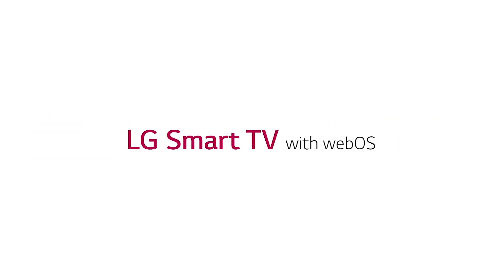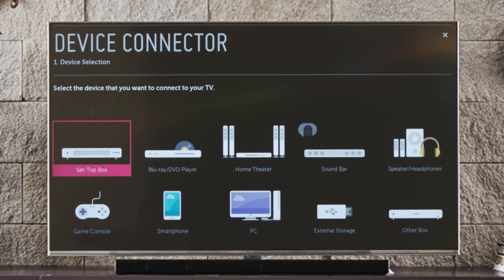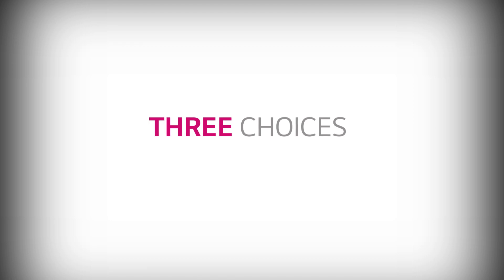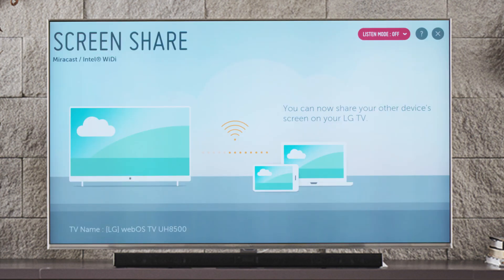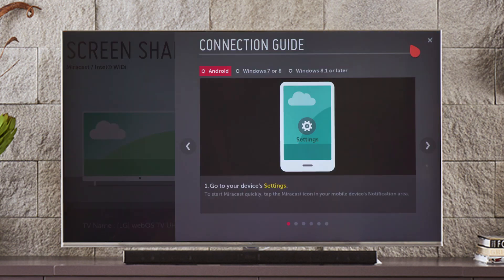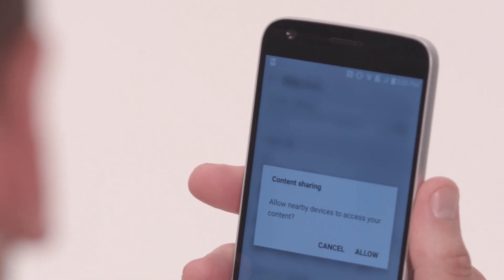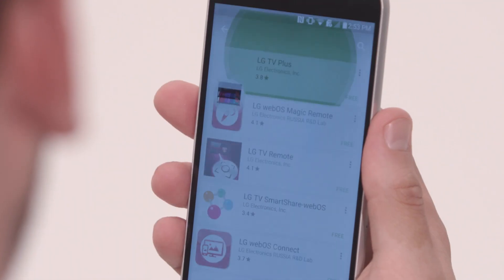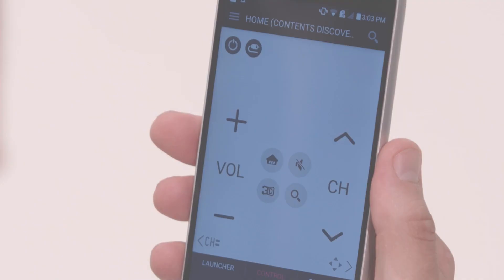How to Control Your LG TV with Your Phone, Mirror Your Screen & More (2016- 2017)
Did you know you can use your phone as a remote for your LG Smart TV with webOS 3.0? You can also mirror your smartphone screen to the TV or play content from your smartphone. With the LG Device Connector, it’s all easy to set up! After watching the video, grab your remote and press the Home button to get started. Pretty soon your smartphone will be paired with your Smart TV, creating the perfect combination of state-of-the-art technology that puts all your content literally at your fingertips.